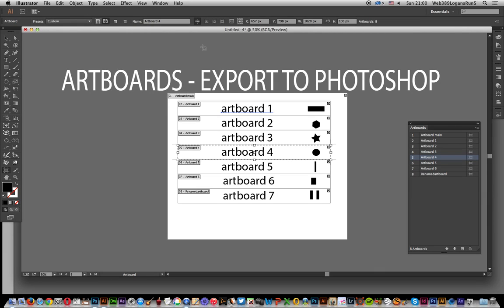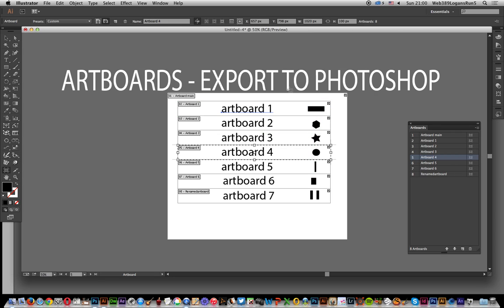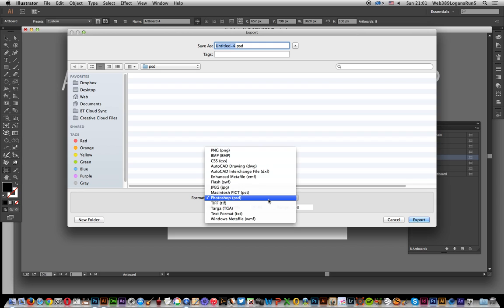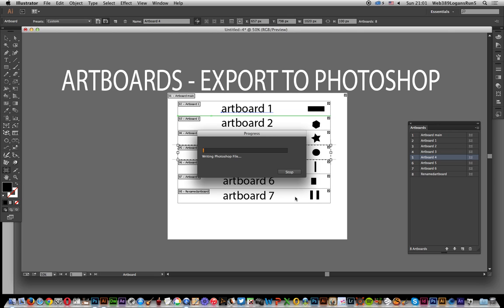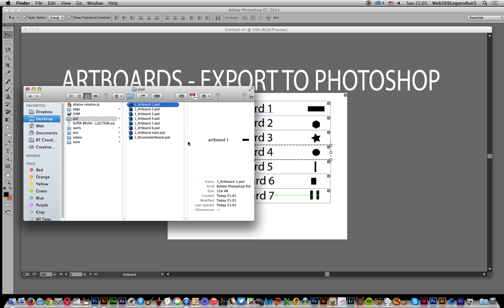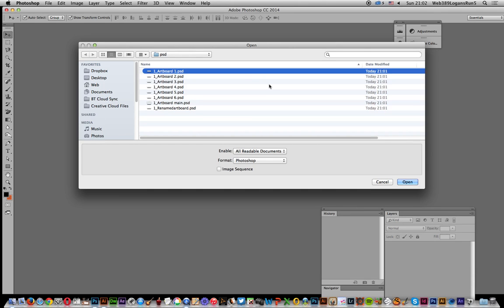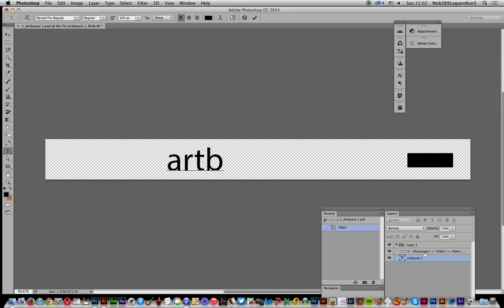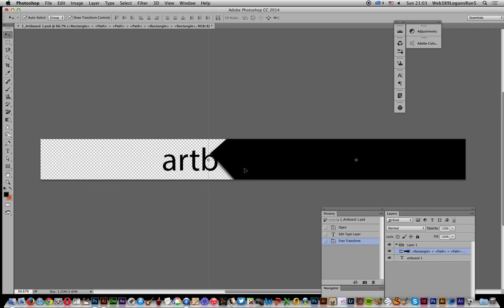How To Export Artboards In Illustrator To Photoshop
Exporting artboards / PSD files to Photoshop (in Illustrator CC 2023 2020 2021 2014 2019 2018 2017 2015)